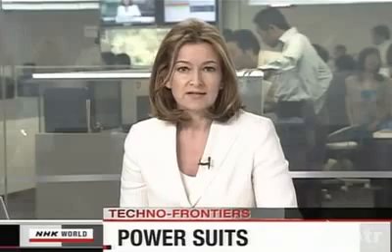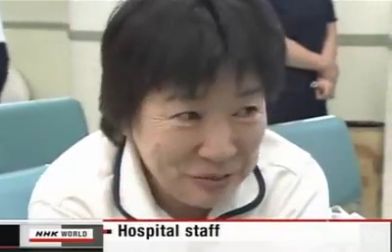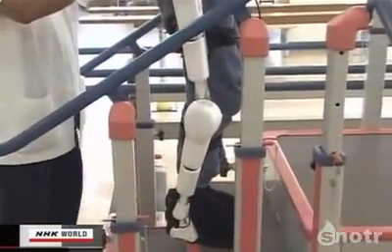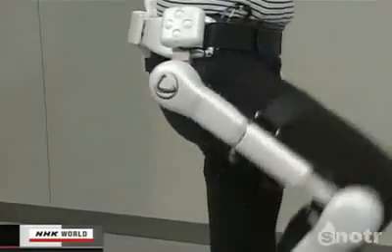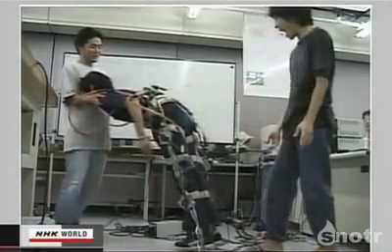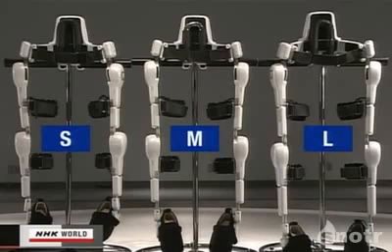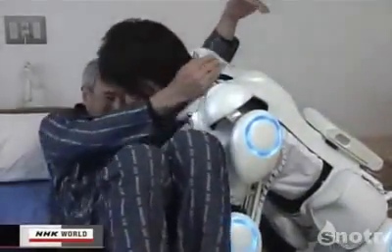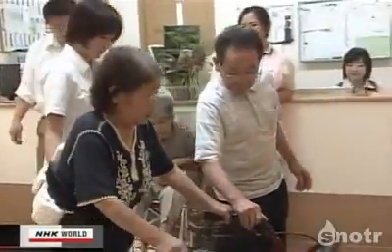Hybrid Assistive Limb (HAL)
A news report on Cyberdyne's exoskeleton.